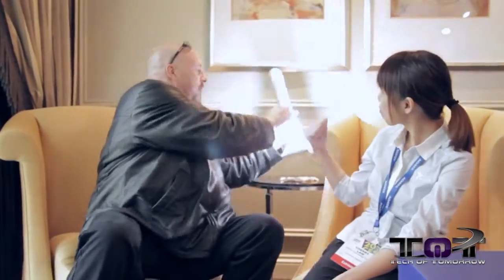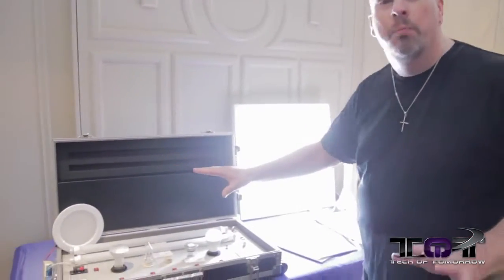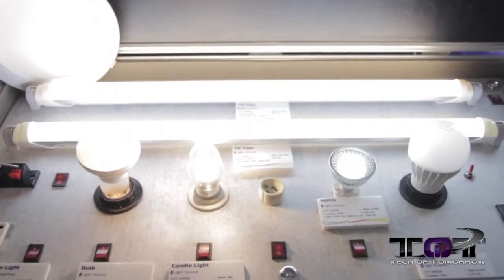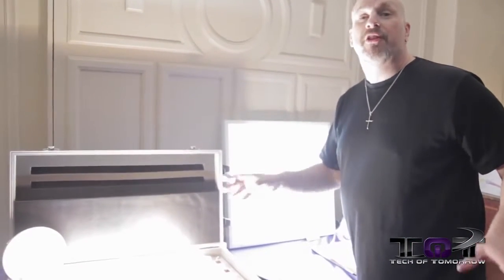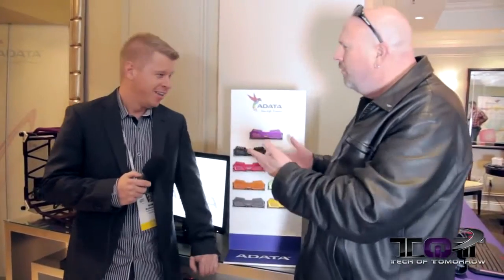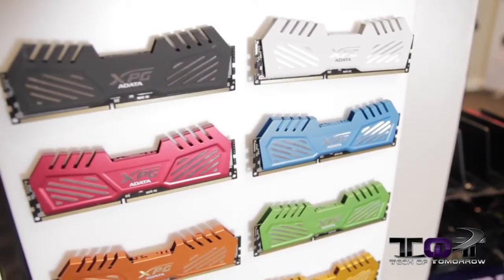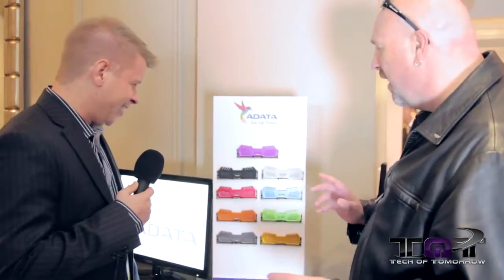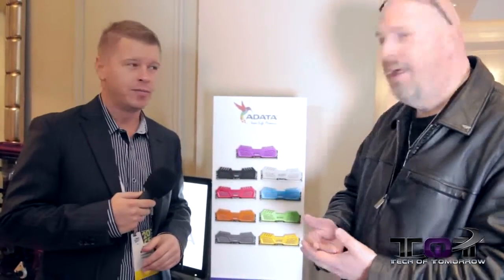Help Choose New ADATA XPG RAM Colors!